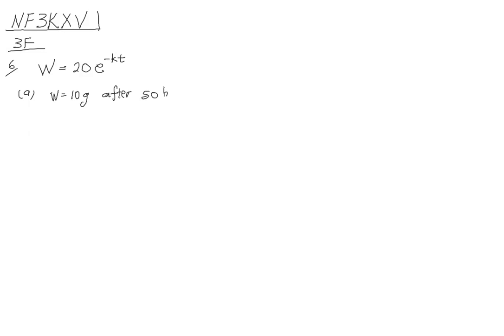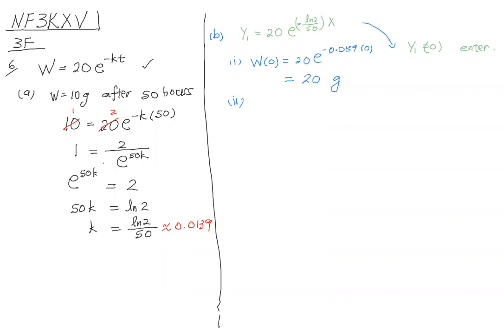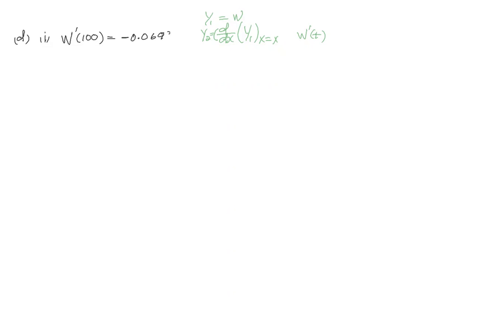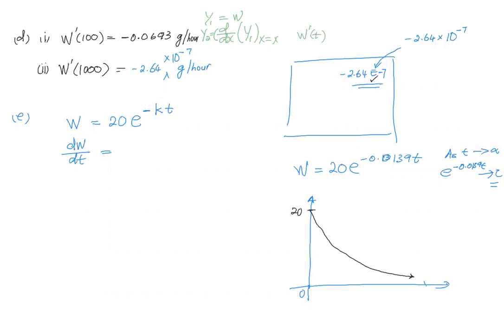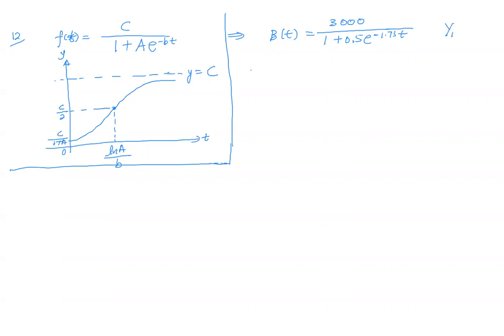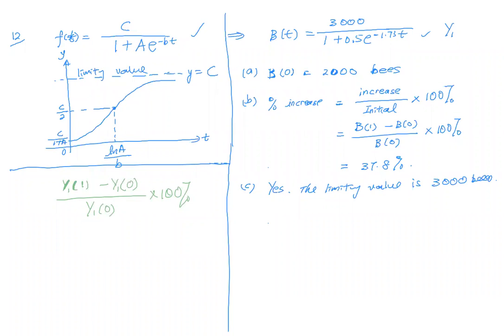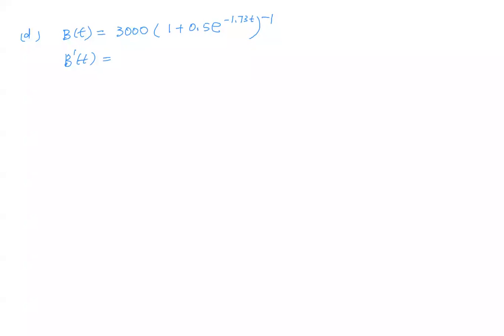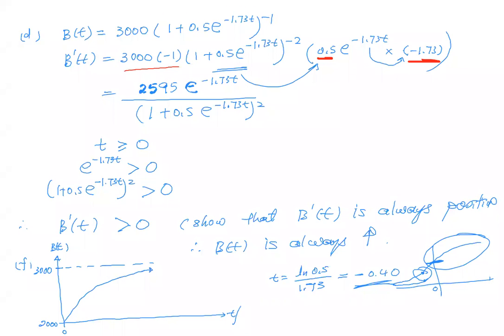19 Nov 11:00 am. Rate of change